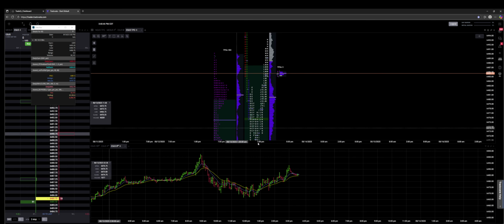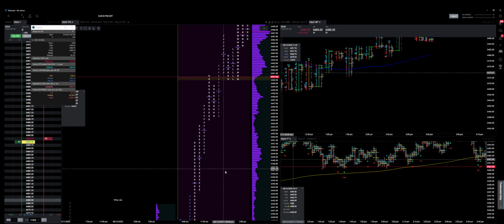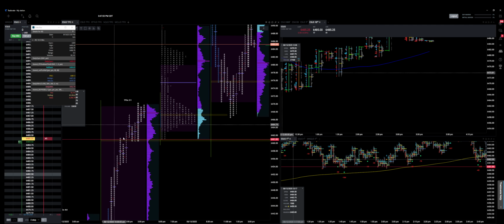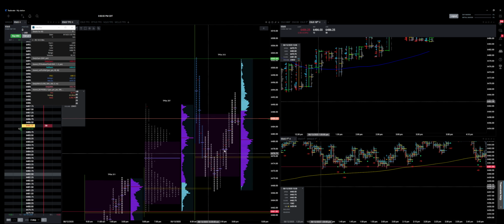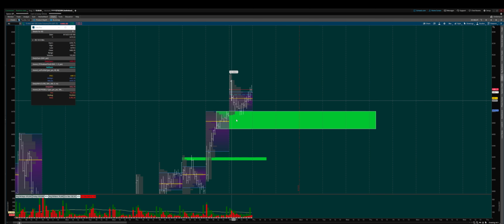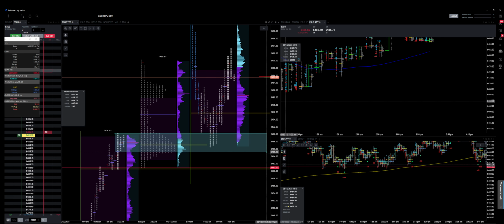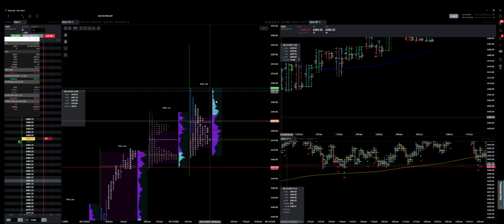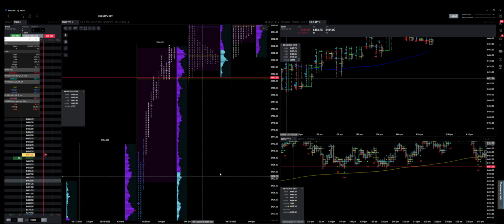$ES_F How to use Market Profile for support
Today I attempt to break down market profile uses for support and how today was a prime example.